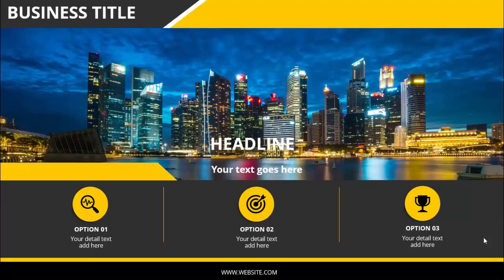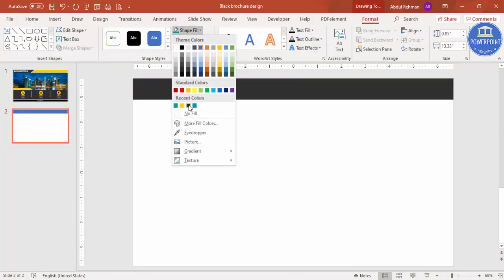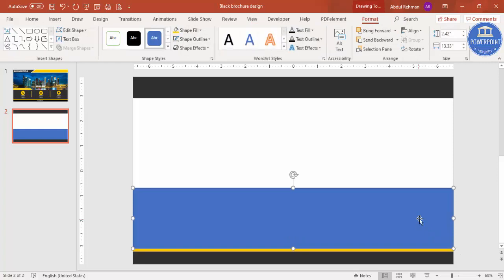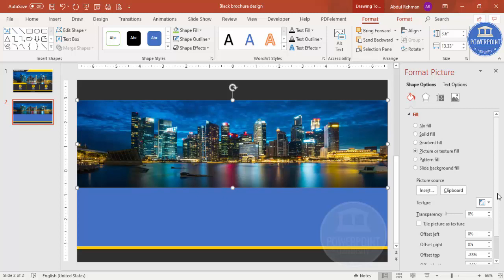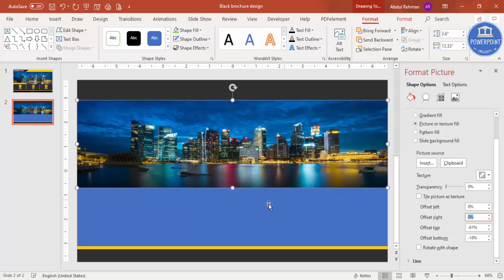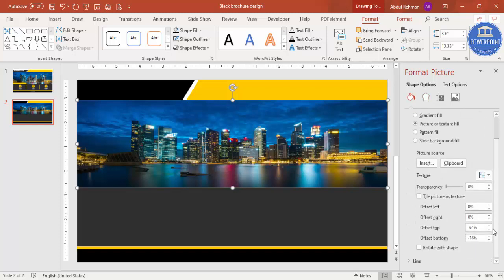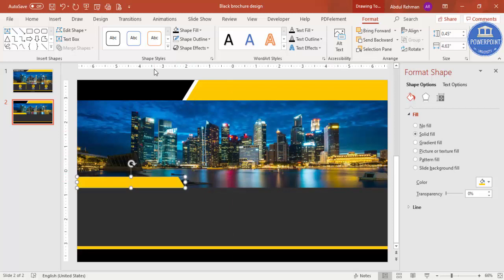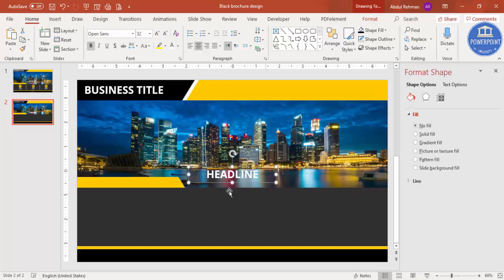Make a Brochure in just 10 minutes in PowerPoint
In today's tutorial, I have explained how to make a brochure in PowerPoint.